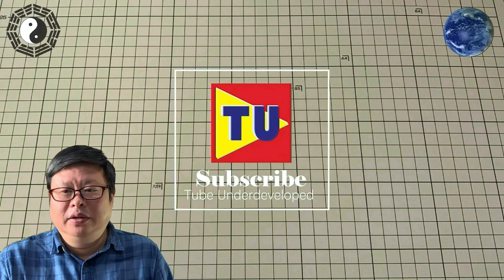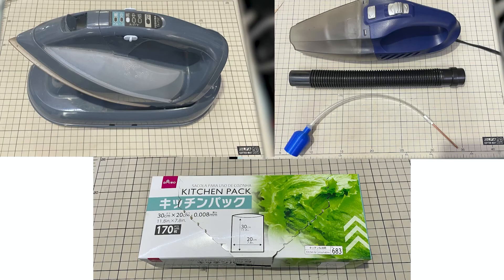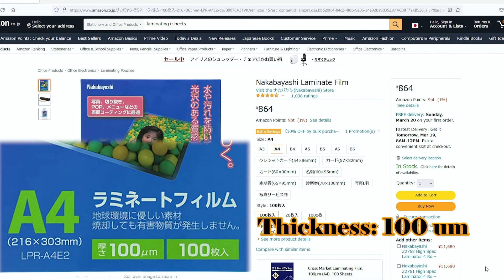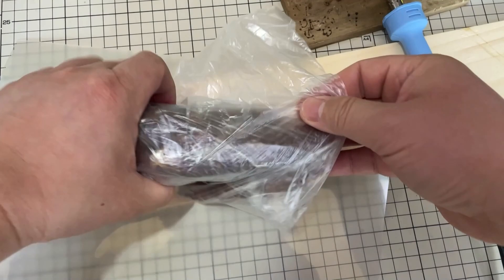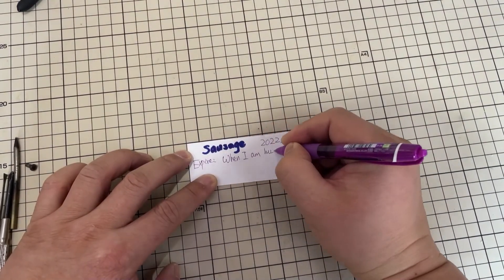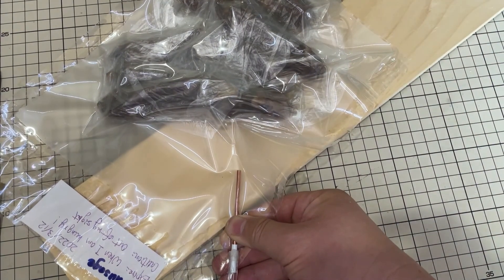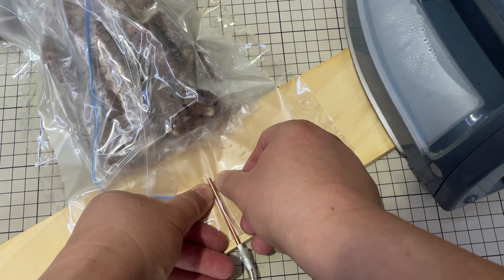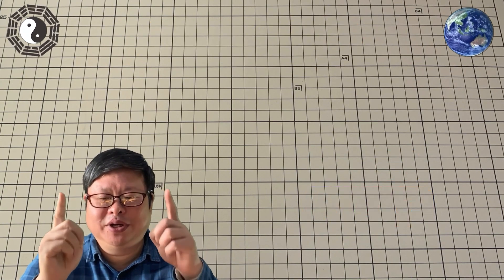Life Hacks: Vacuum sealing with lamination sheet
Recently I have made a lot of sausages using homemade accessories for my Philips noodle maker. Now it is time to stock them using the vacuum seal method. I will tell you how to seal the food using accessories that you already have and used daily.  Hope you will like it. Please share with your friend. Thanks a lot. Have a nice day.